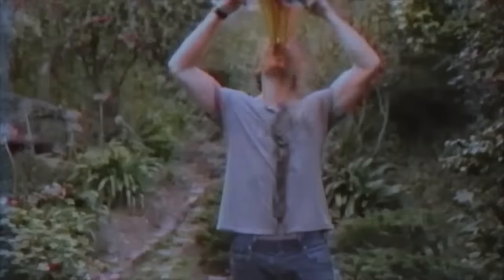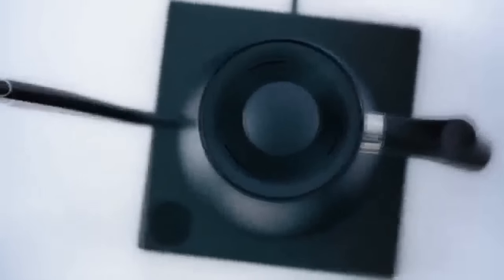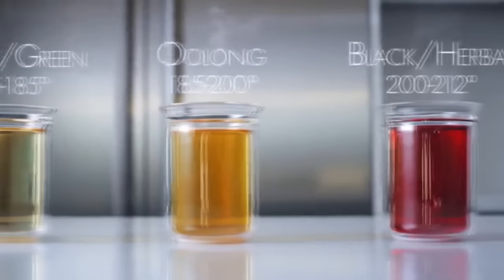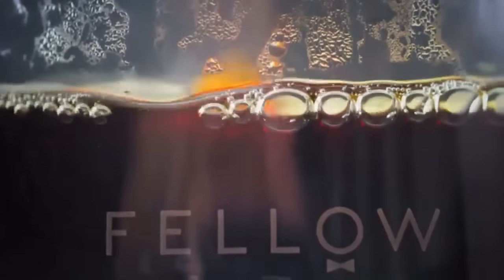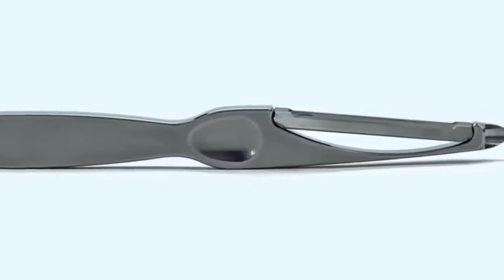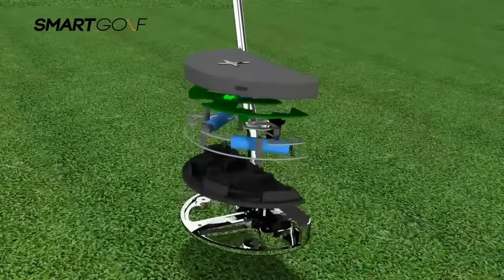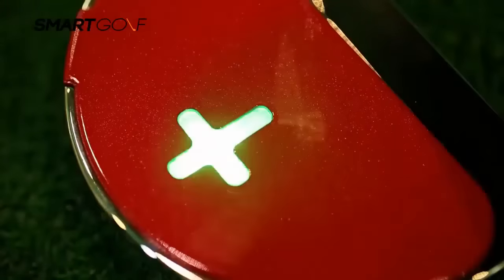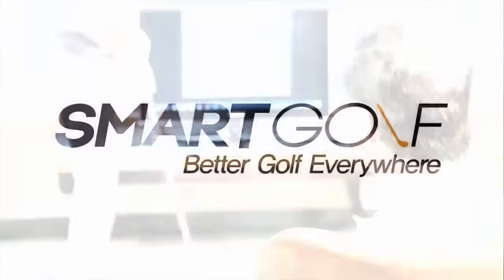Today's Best New Inventions, Gadgets and Products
iBeamBLOCK - a modular computing projection system - iBeamBLOCK represents the next generation of Projectors.
Stagg EKG - The Electric Pour-Over Kettle for Coffee Lovers. Variable temperature control, optional Acaia Bluetooth app connectivity, and a stunning, minimalist design. The pour-over, perfected.
Titanium Vegetable Peeler. Precision Engineered. Fully Grade-5 Titanium. The Ultimate Kitchen Tool!
SmartGolf Putter built-in sensors dramatically improves your game: Tracks and Analyze your Putting.
Intelligent Light Ball - The flashlight for the safe omnidirectional illumination of dark areas with radar.